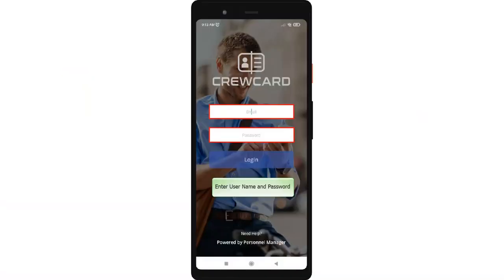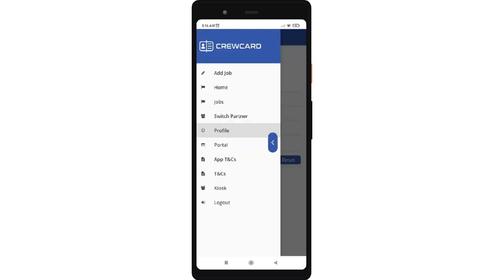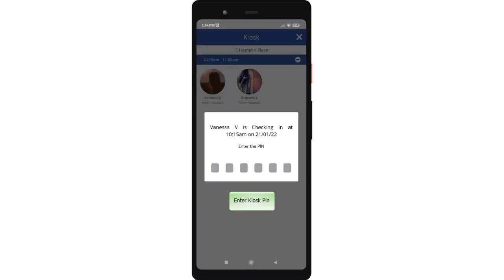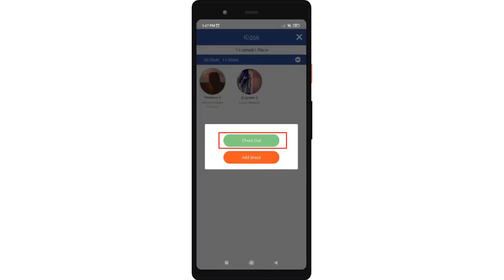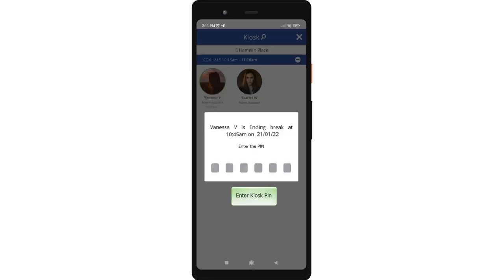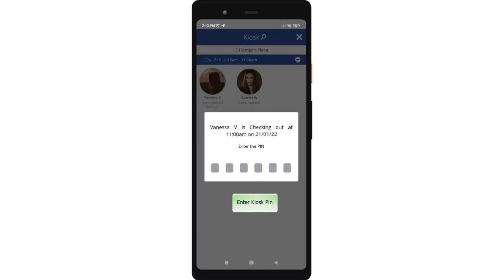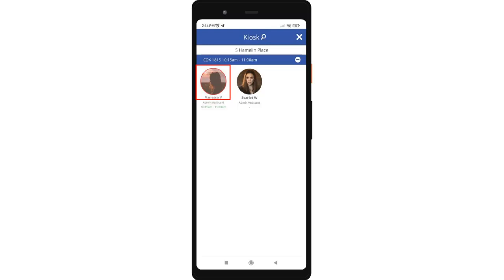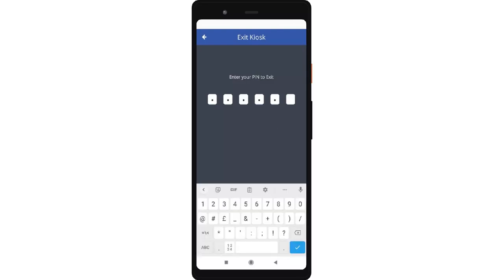How to use Kiosk in CrewCard App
How to use Kiosk in CrewCard App? In this video, you will learn that Crewcard have developed a kiosk feature. Some crew may not be able to access to their phone during shift as clients may require them to  store in a locker. Clients or supervisor may use the kiosk within their crewcard app to check in, start break, end break or check out on behalf of crew.